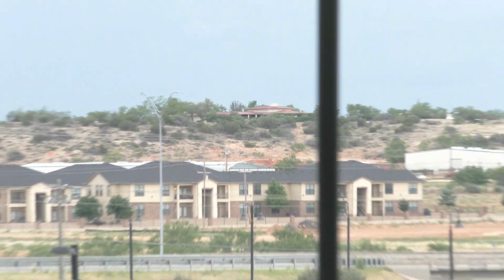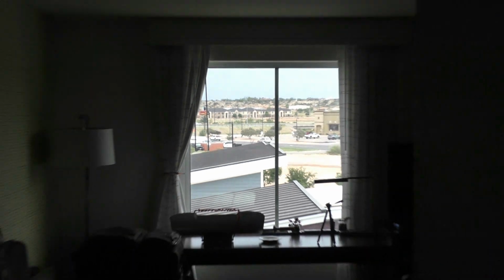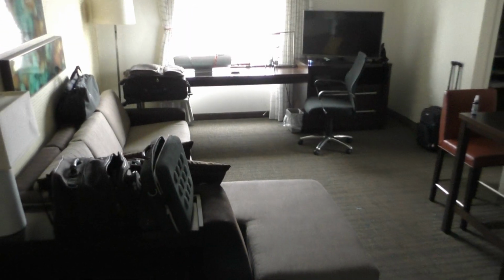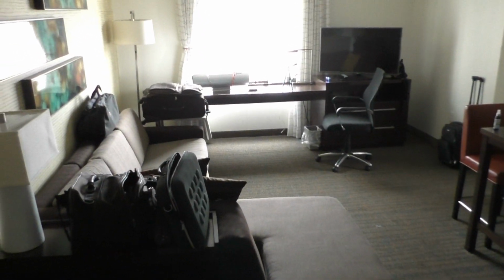Go Sun Cooks Mountain House Backpackers Food at San Angelo International Water Lilly Garden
Texas is not at all what I thought it would be!